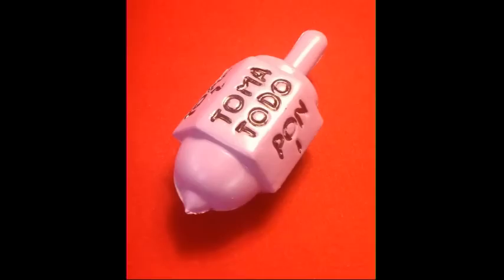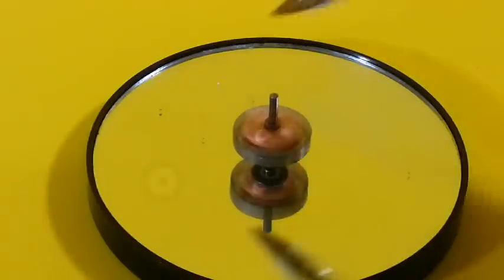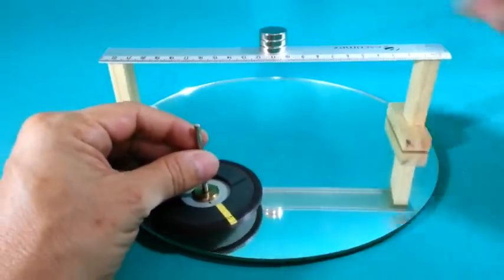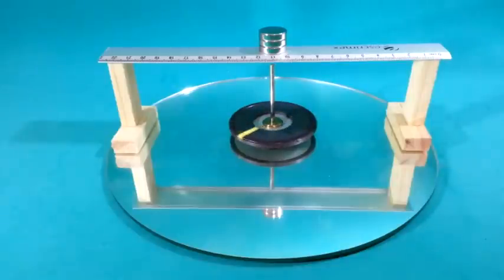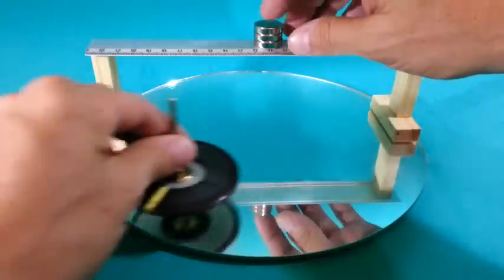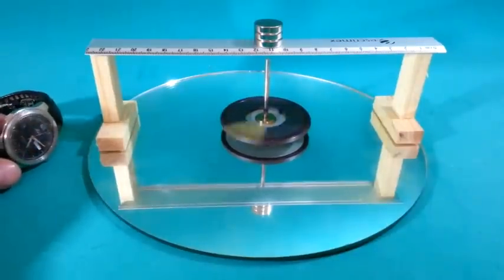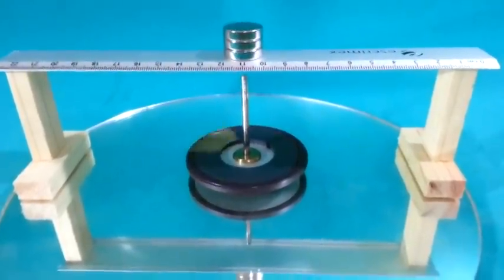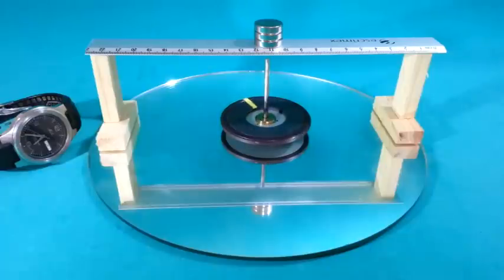Magnetically Suspended Spinning Top - Spinning for more than 20 Minutes!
We show a spinning top with magnetic suspension to minimize friction, with a running time of almost 22 minutes